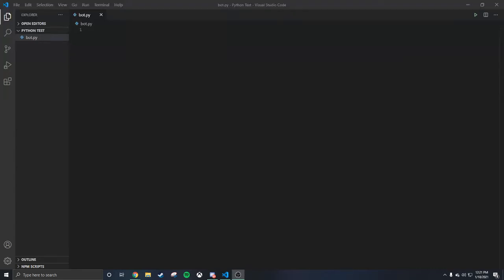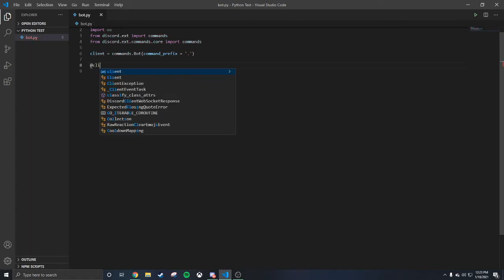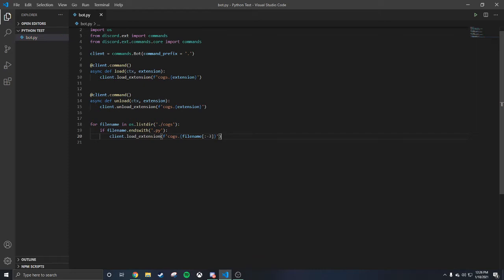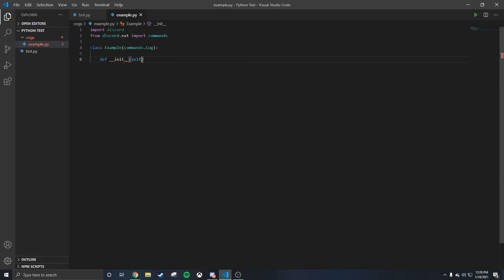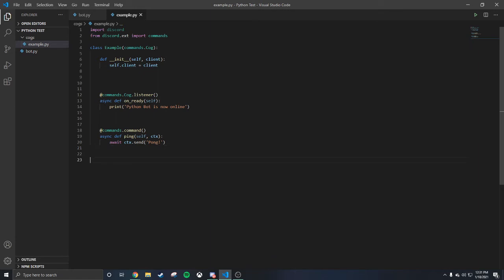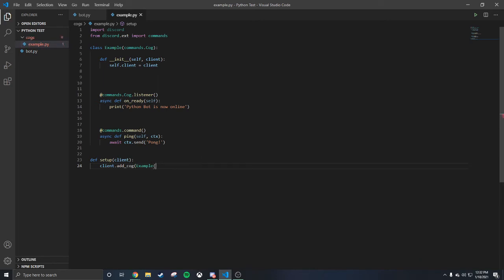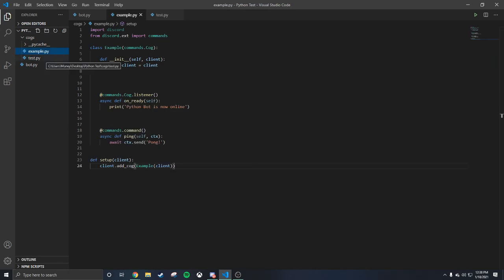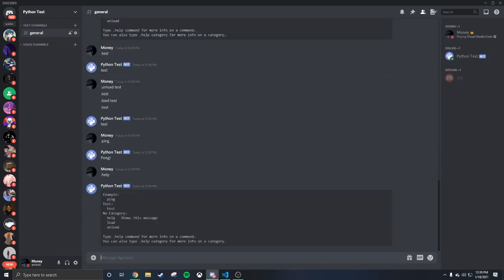Python : Making a Discord Bot with Cogs 2021! ( Part 2: Cogs)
In this video, we learn about cogs and how to implement them in a discord bot.